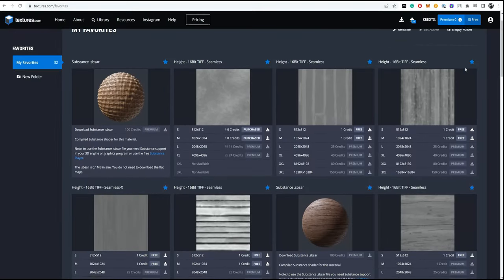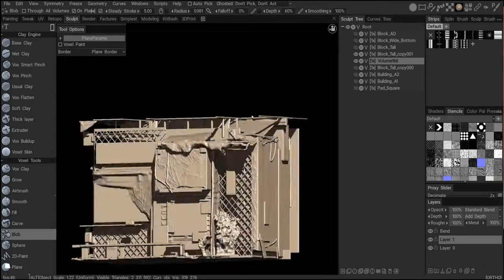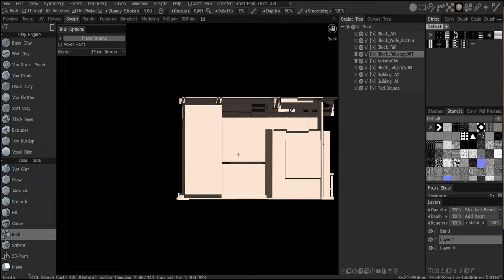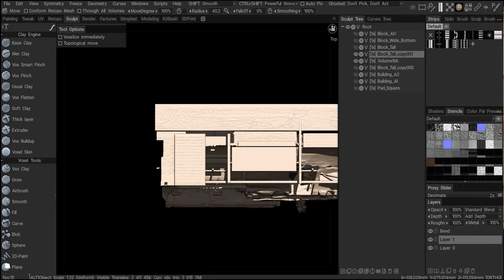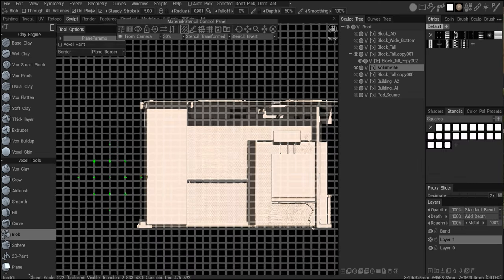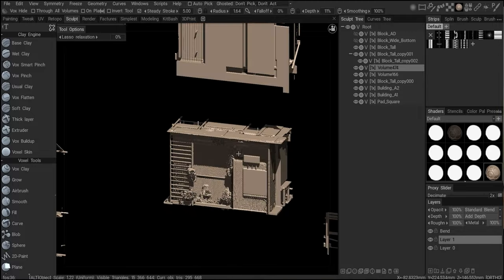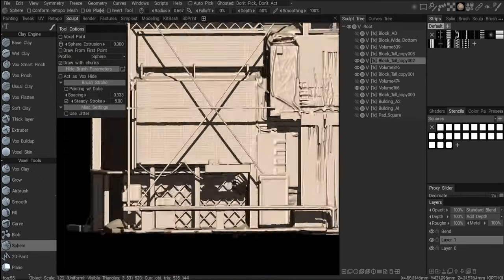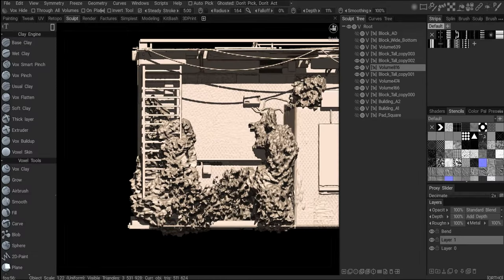Layered Facade Shanty Building - Timelapse with Commentary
3D Coat v 2021.04 used